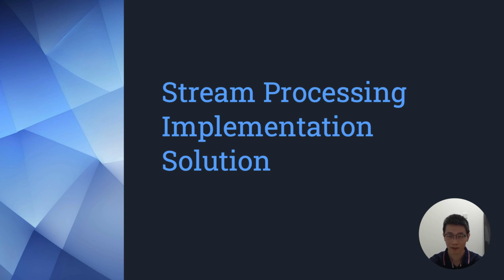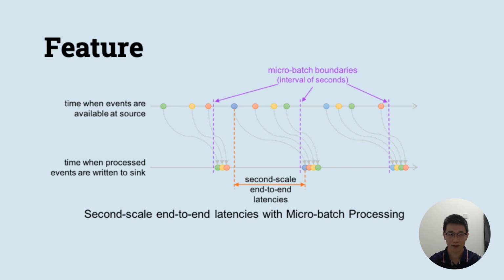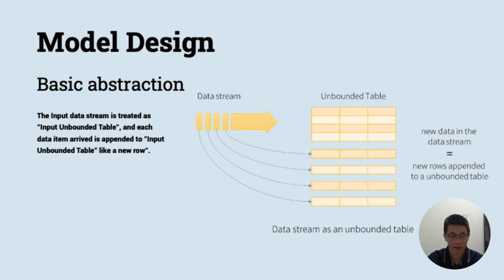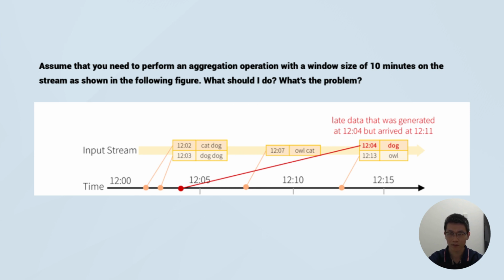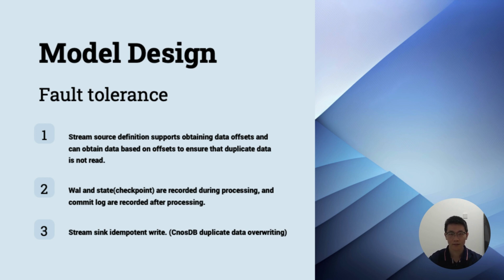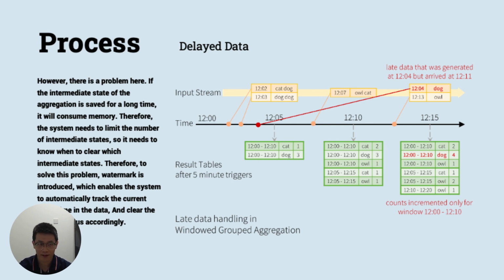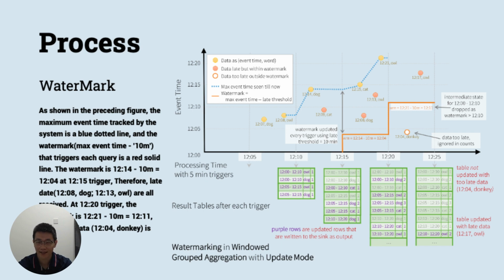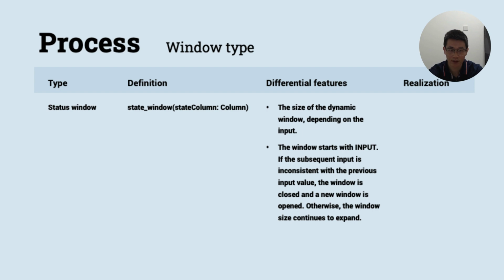Stream Processing 02.Stream Processing Implementation Solution FULL VERSION